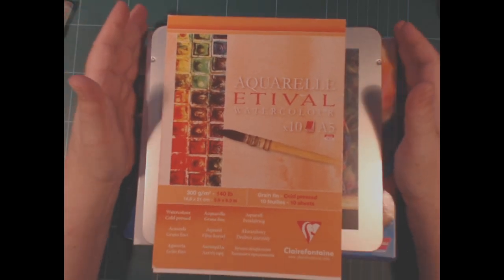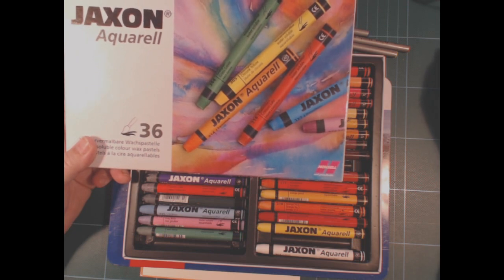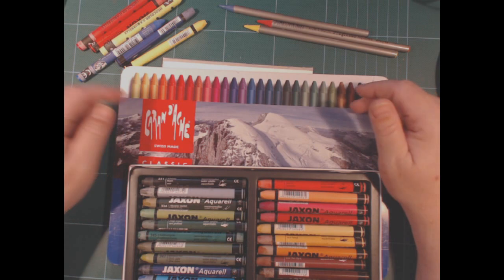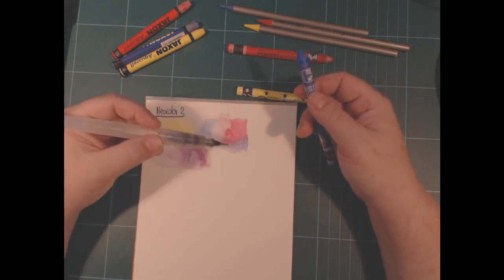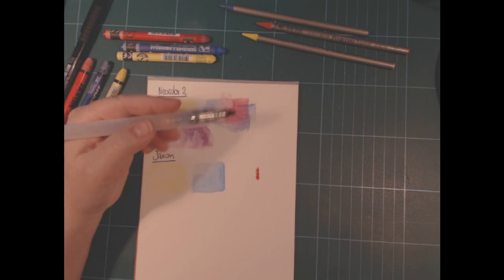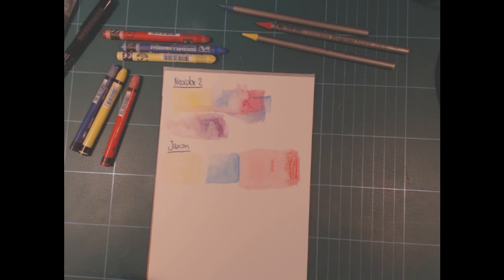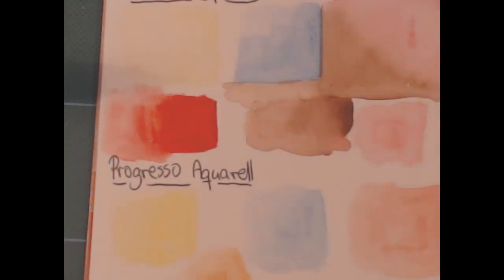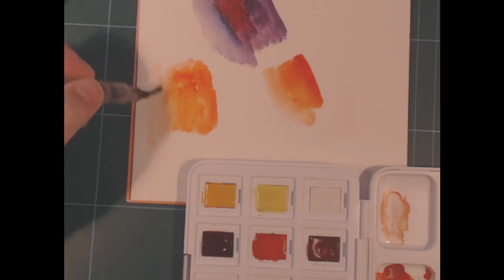Jaxon Aquarell, Neocolor 2, Progresso Aquarell review.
Theese three products can be used in the same way and they can be used together. I show all three, and compare them a bit. I also add a bit of regular watercolour for the sake of it.